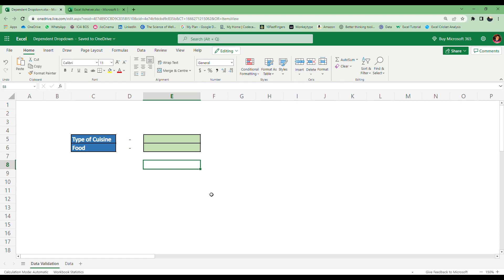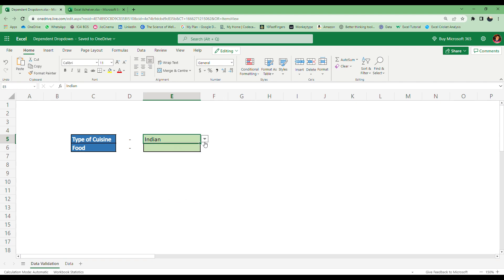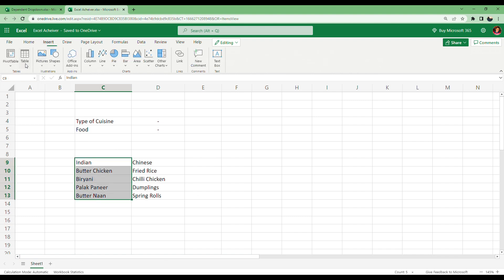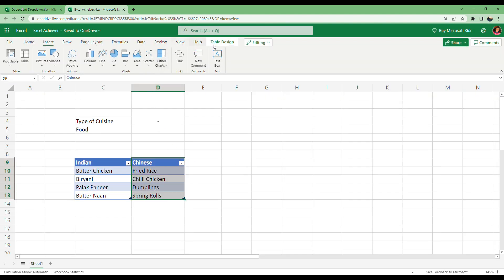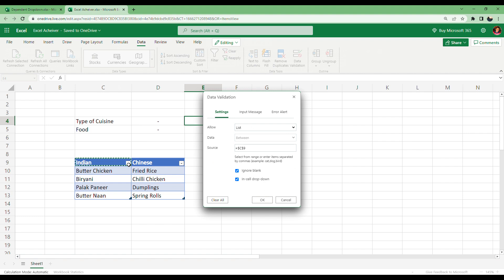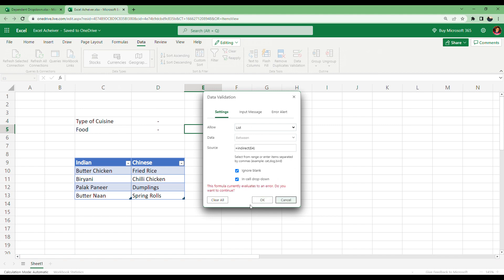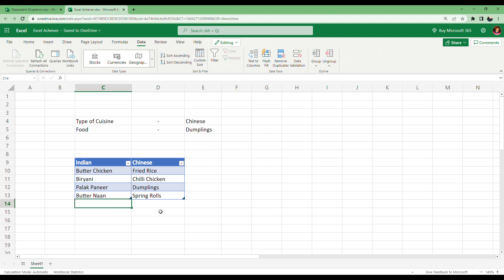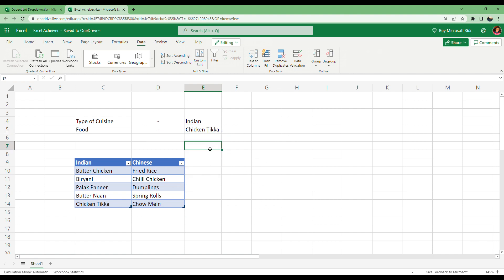How to create a Dependent Dropdown in Excel and show different values | Microsoft Excel Tutorial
In this video,  I am going to show a tutorial on How to create a Dependent Dropdown in Excel and show different values.

Microsoft Excel Tutorial about Dependent Dropdown.

About me :
I have an Instagram account explaining about excel with 400K+ followers.
I am a Chartered Accountancy Student.
I offer freelancing services on excel. Also paid 1 to 1 video call counselling.